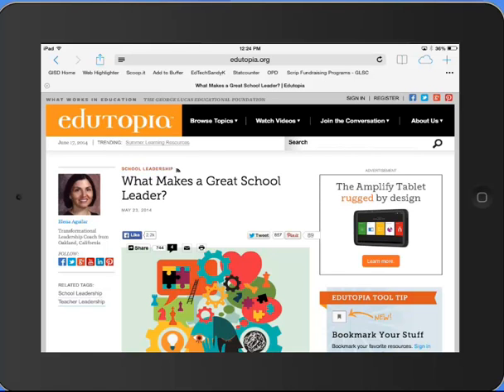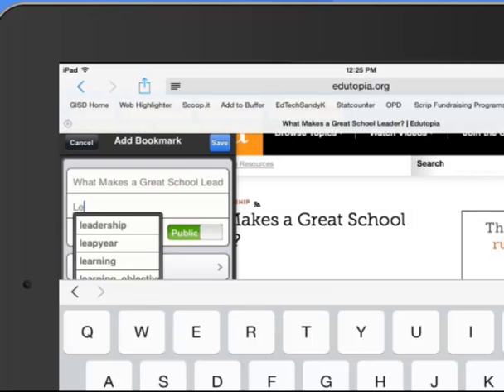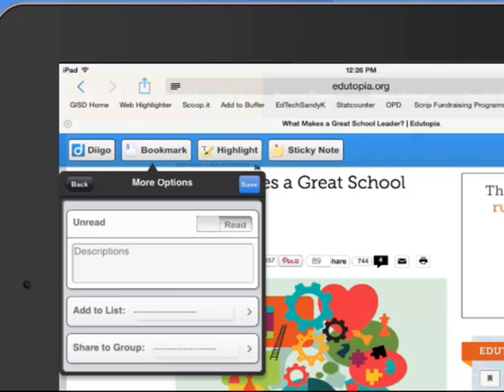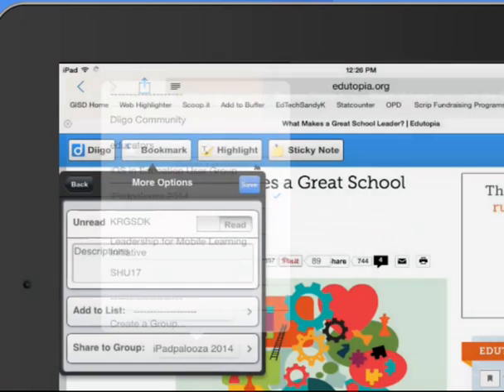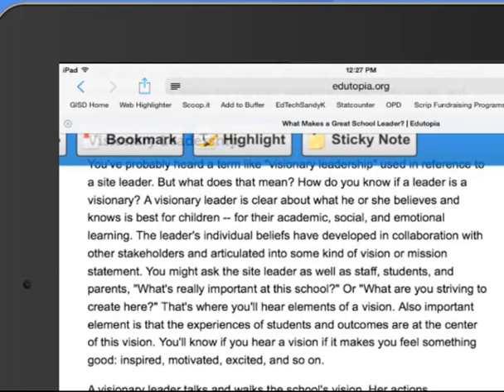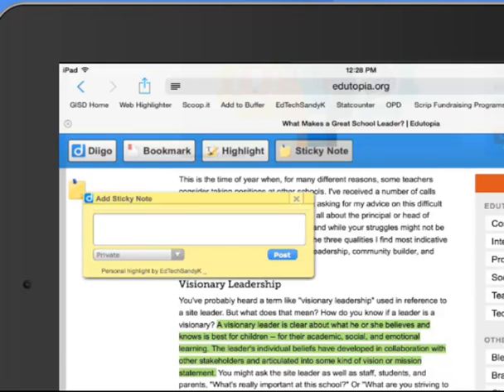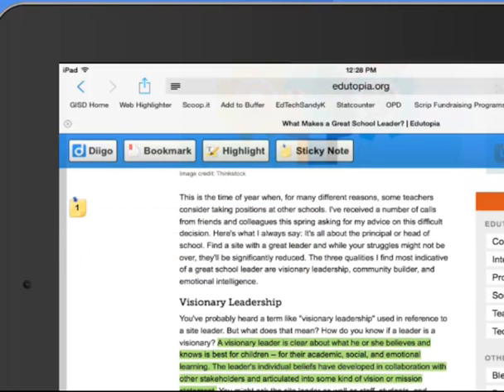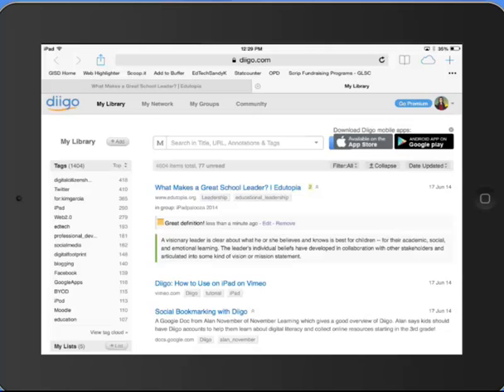Using Diigo Web Highlighter on Safari for iPad